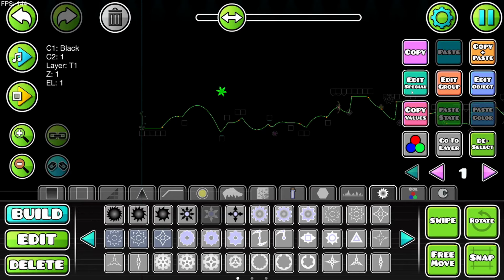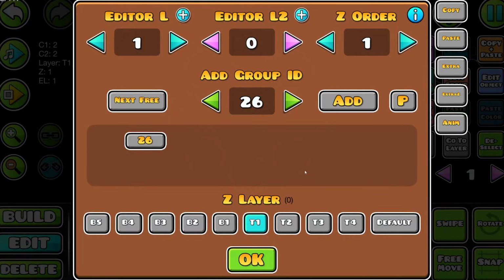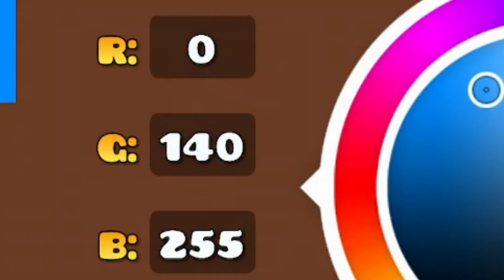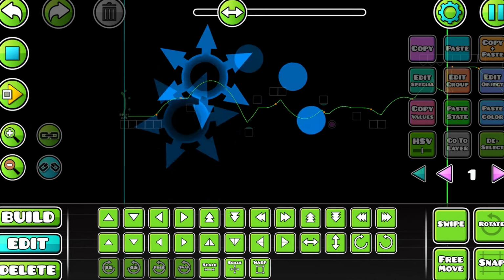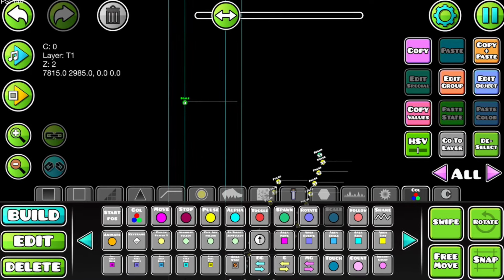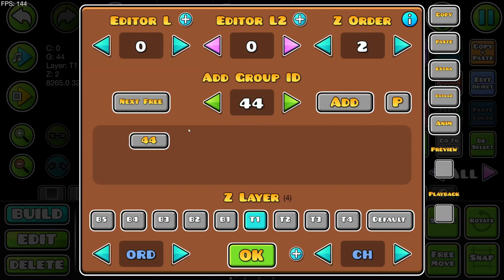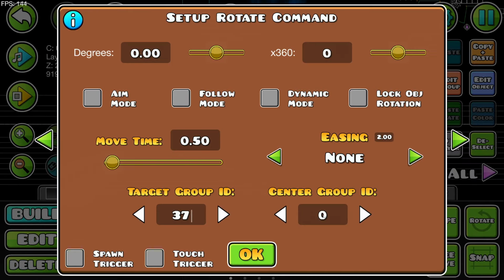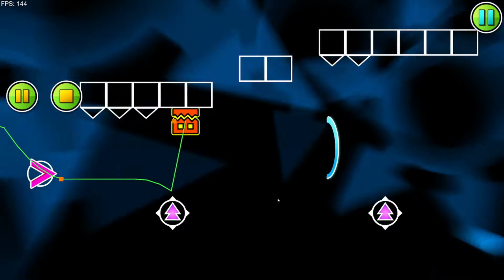Making a trippy background with only saws